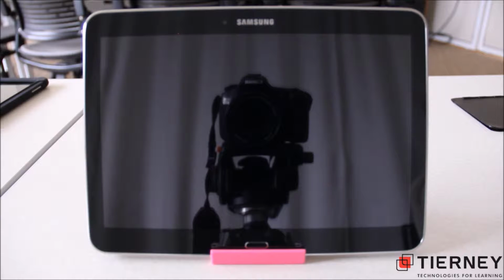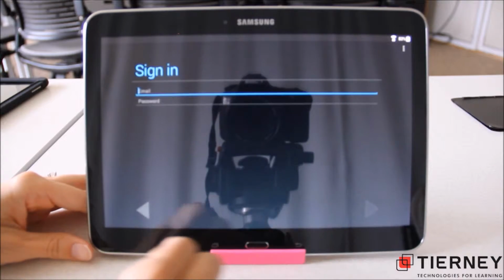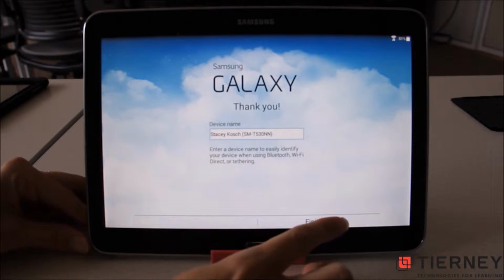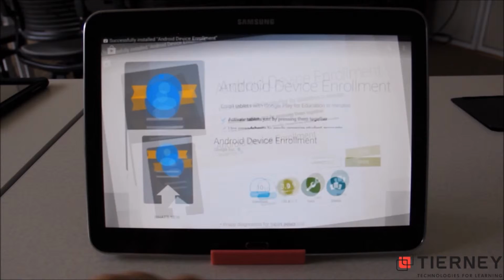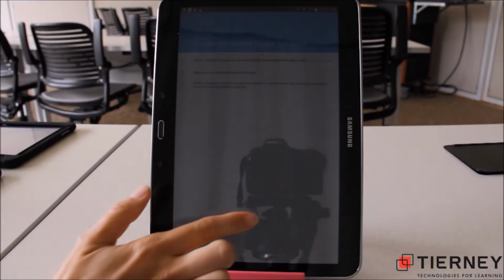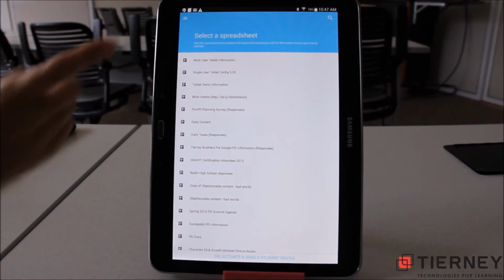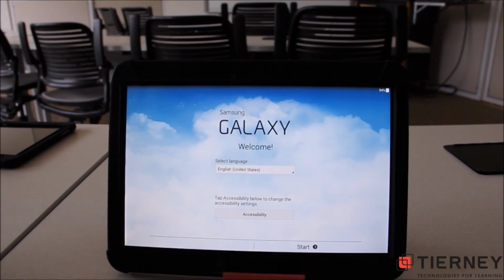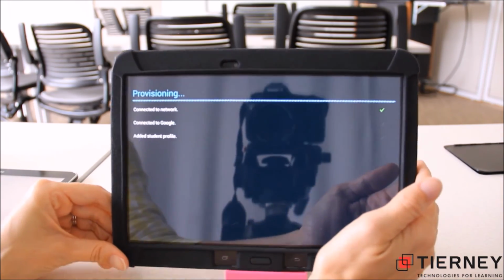Samsung Tab 4 Google Play for Education Tablet Provisioning - Single Student per Device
Stacey Kosch, Tierney's Instructional Technology Implementation Specialist, walks you through how to provision Google Education student tablets for one student per device from start to finish in this step-by-step video.